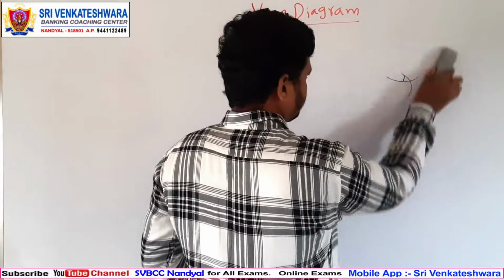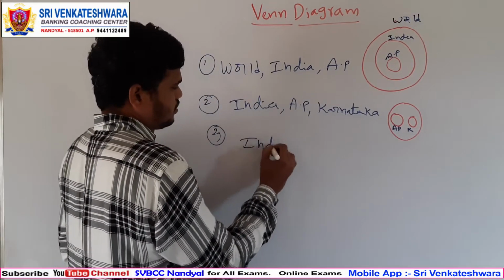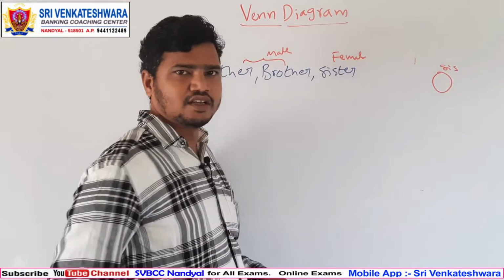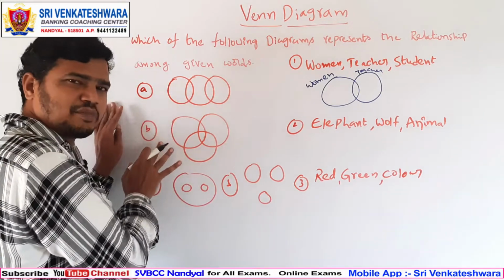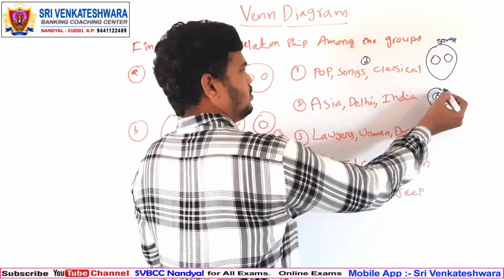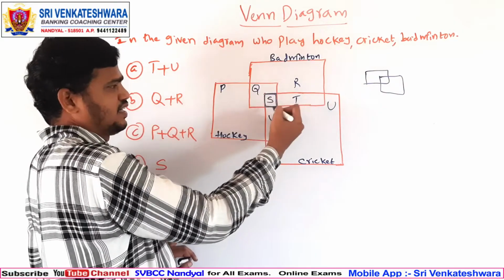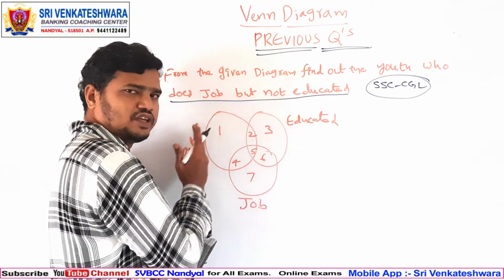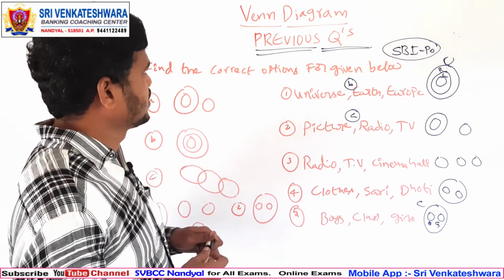Reasoning Gen. Intelligence - VennDiagrams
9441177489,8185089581